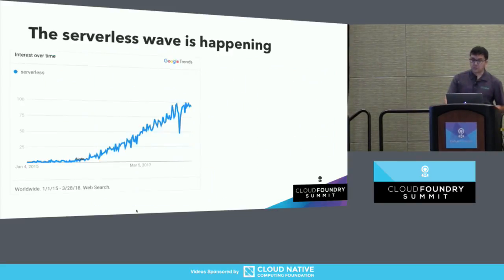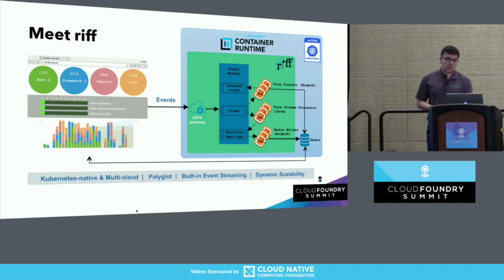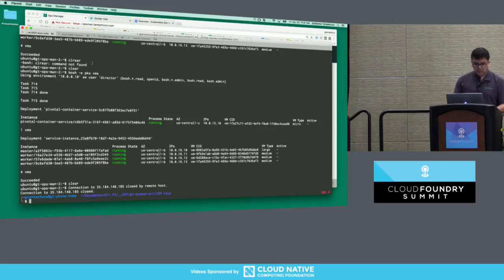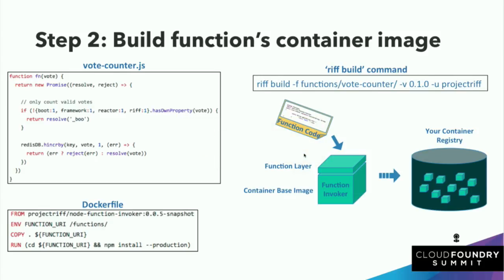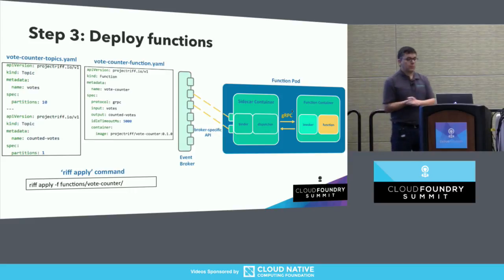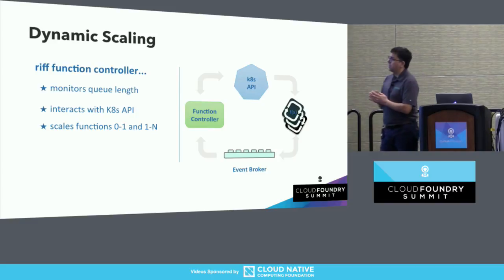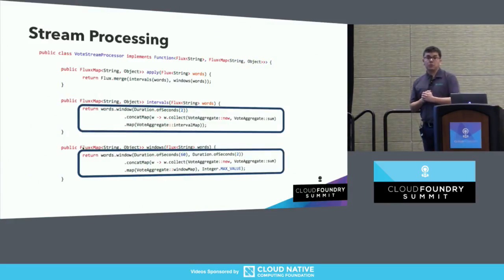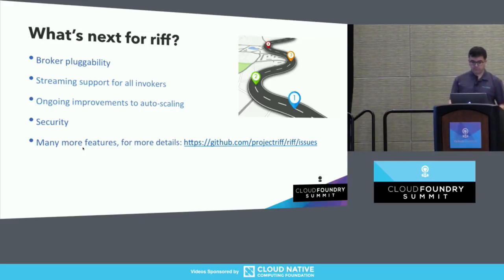FaaS & Furious: Running Serverless Apps on Multiple Clouds with CF Container Runtime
FaaS & Furious: Running Serverless Apps on Multiple Clouds with CF Container Runtime and Project Riff - Guillermo Tantachuco, Pivotal

In this session, Guillermo will explain how your organization can leverage Cloud Foundry Container Runtime and Project Riff to build a Function-as-a-Service platform that lets you run and automatically scale your polyglot functions in response to a variety of events...on-premises and in the public cloud. Along the way, we will explore together why everyone is curious about serverless programming and demonstrate with a live demo multiple scenarios (web events, IoT streams, among others) that showcase the key capabilities that differentiate Project Riff from other FaaS projects.
Come see why adding functions to your architecture toolbox can help you do more with less and focus on delivering great user experiences for your users.

About Guillermo Tantachuco
Guillermo is an award-winning Enterprise Architecture practitioner with 20+ years of progressive experience in different industries. Since 2011, he has led the delivery of cloud-native and digital transformation initiatives with Cloud Foundry at numerous Fortune 500 organizations. He focuses on all aspects of distributed systems including defense-in-depth, Internet scale, multi-cloud and fault-tolerance capabilities. He has presented at multiple conferences including SpringOne Platform, Pivotal Internet-of-Things roadshows and VMware Partner Exchange. Guillermo is passionate about his family, business, technology and soccer.